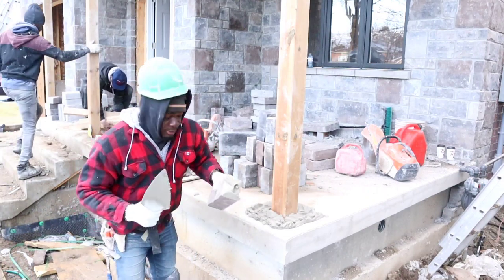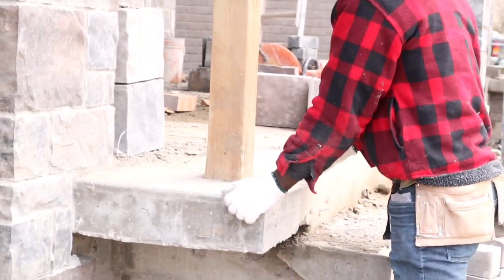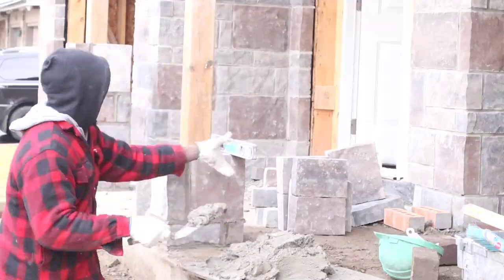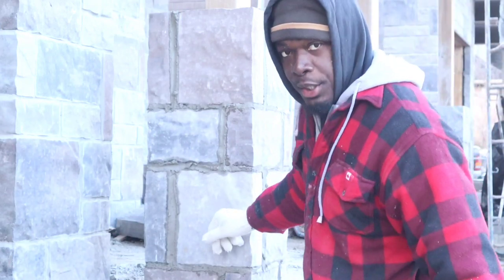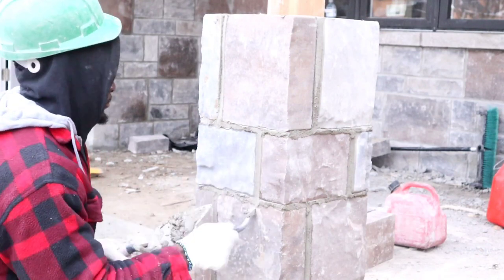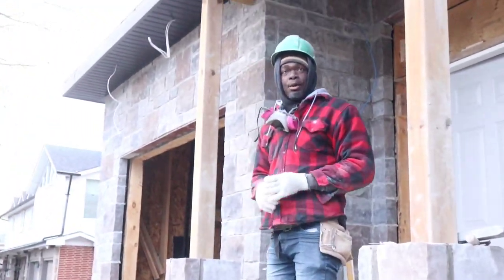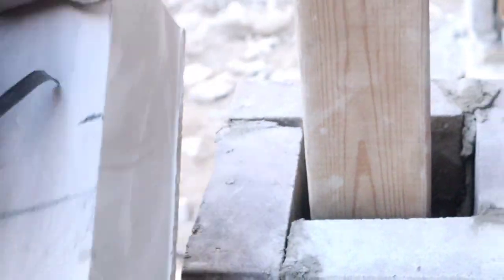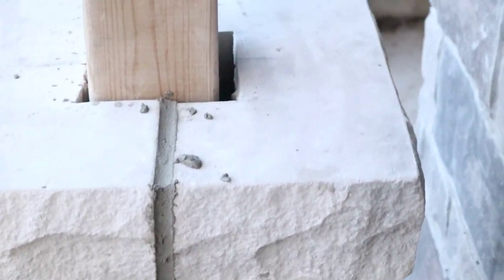bricklaying - building a stone pier and coping installation ,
in this video i build 3 stone pier and coping installation

how to build a stone pier
stone pier
stone cap
stone coping
how to build a stone wall
stone work
stone tips
diy stone work
stone house
coping installation
stone installation
brick tips
brick home
brick house
toronto brick
clay brick
red brick
easy brick  work
USA
london UK
 colum installation
how to build a colum
brick colum
stone cloum